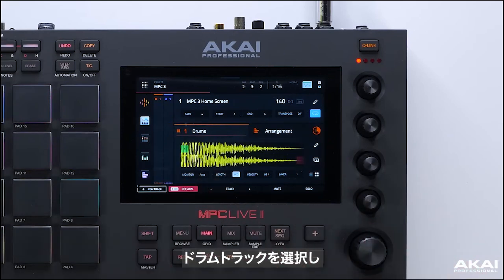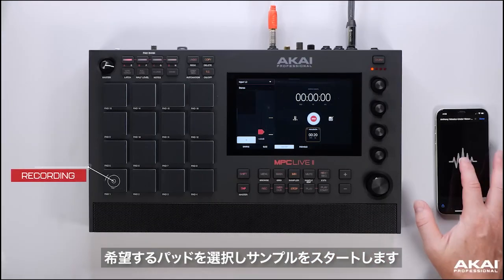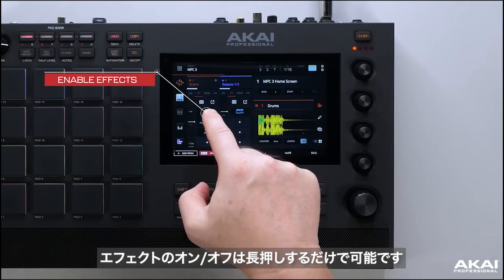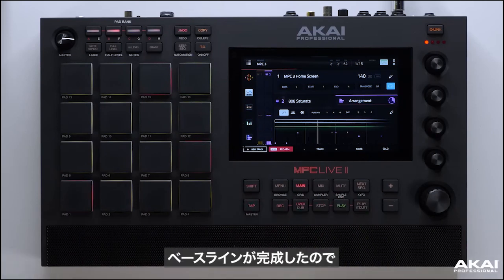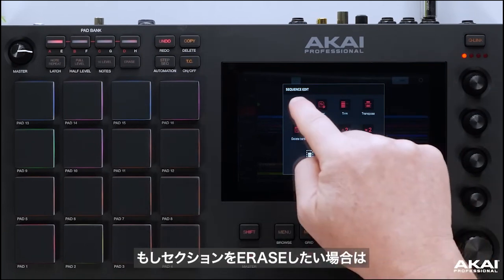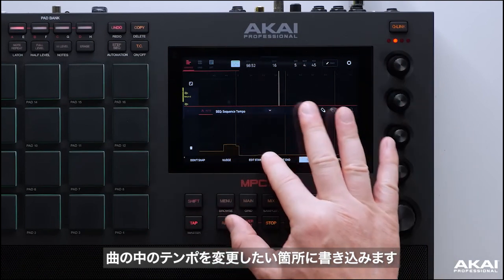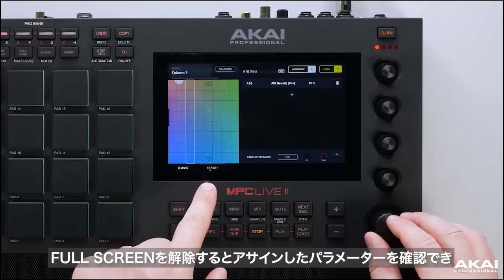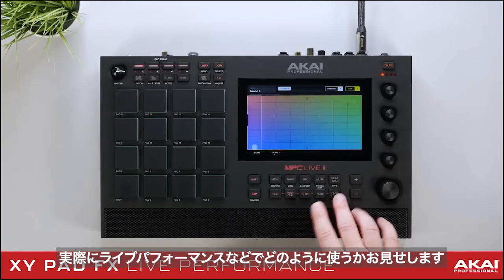MPC 3 Overview 日本語字幕付き I AKAI Professional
■MPC 3 ウェブサイト

Akai Professional MPC 3 Public Beta - General Feedback Form